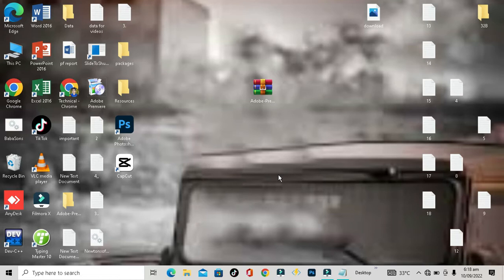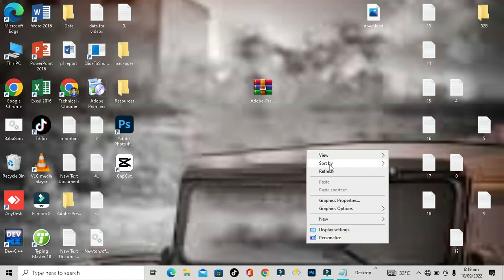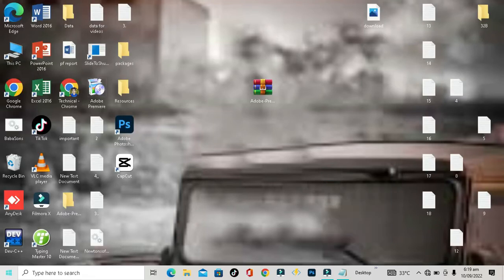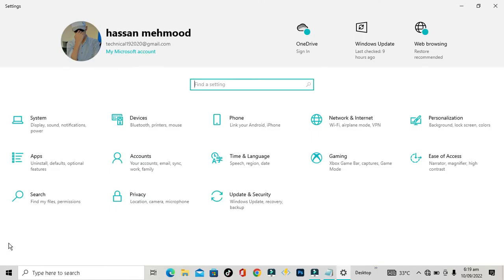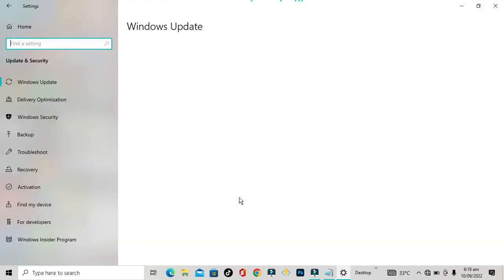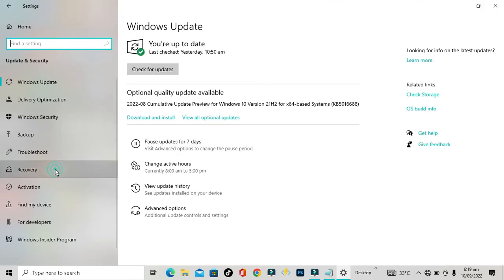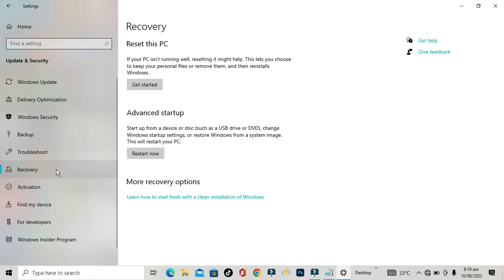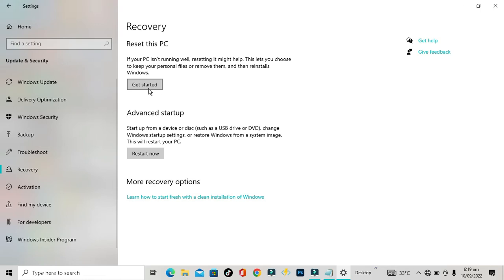HOW TO RESET DEVICE TO FACTORY DEFAULTS ON WINDOWS || PC & WINDOWS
In this video we’ll walk you through:

HOW TO RESET DEVICE TO FACTORY  DEFAULTS ON WINDOWS

Our channel is about All type of PC Settings. We cover lots of cool stuff such as windows setting,
 control panel setting and much more